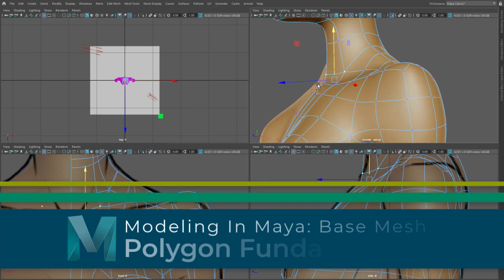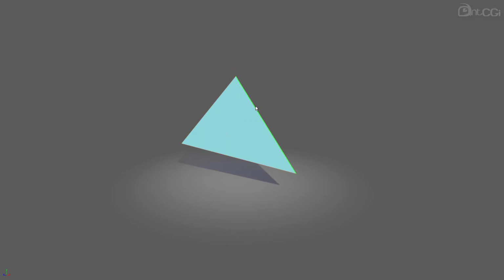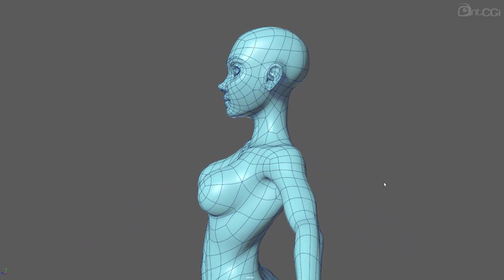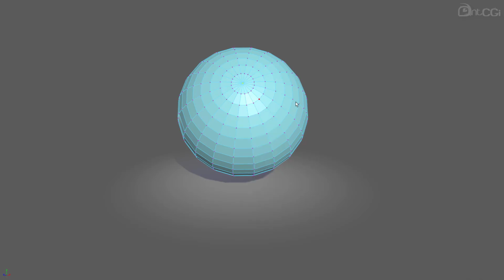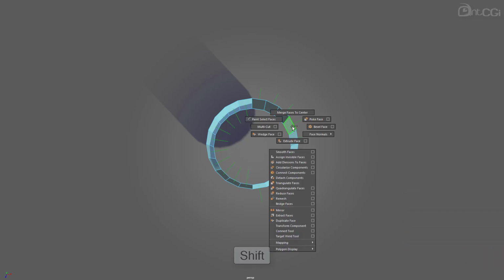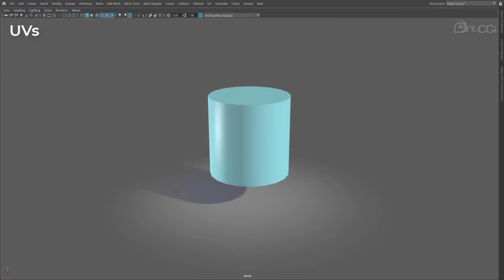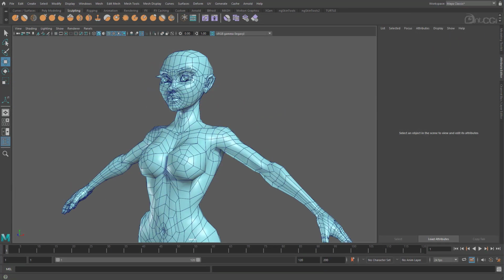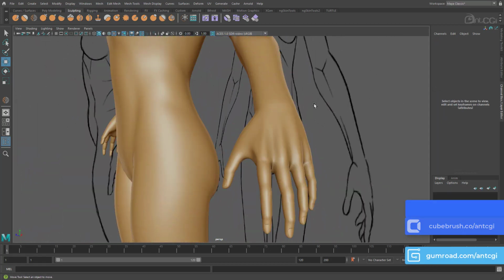ModelingInMaya | Base Mesh | Polygon Fundamentals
Hello and welcome to a new series where I explore ModelingInMaya, although to be fair, most of the techniques I will be demonstrating will be easily transferable to other applications.

Just like with my rigging in maya series, the plan is to take things back to basics as I go through each element separately, so you get a clearer understanding of the whole modeling process.

Once the fundamentals have been covered, I will then walk you through the process of building a basemesh which we will then turn into a fully-fledged character, one which we will then use as the basis for future rigging courses.

00:00 Introduction
01:48 Polygon Terminology
06:55 Surface Normals
09:53 UVs
11:10 Modeling Techniques
13:33 Join the antCGi Club